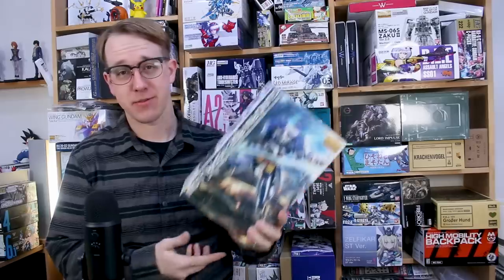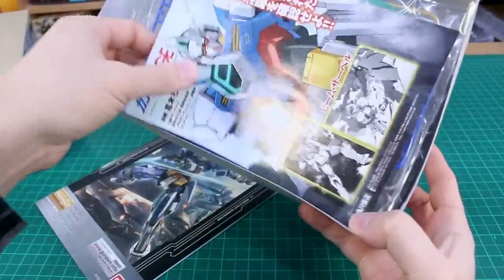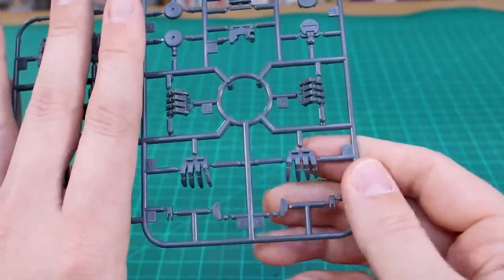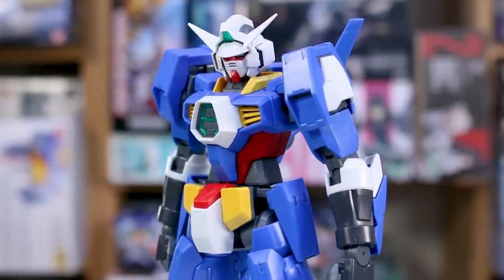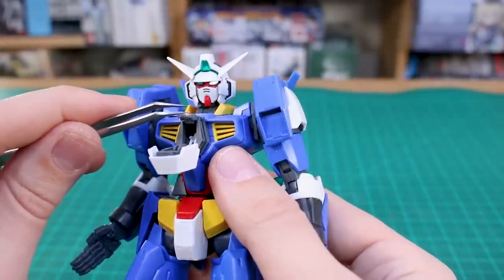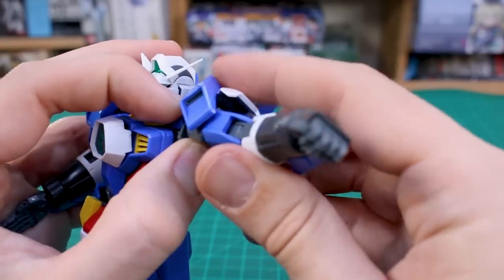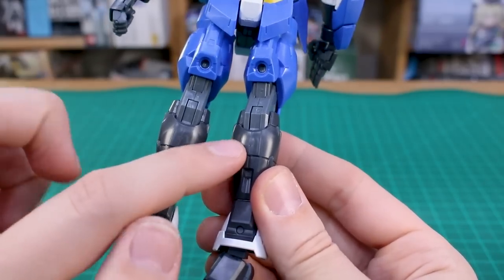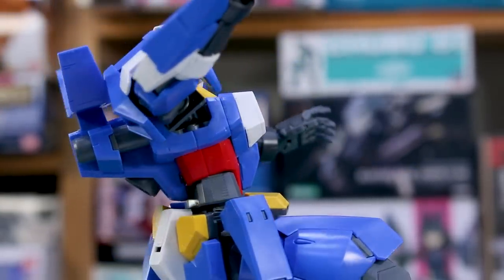MG Gundam AGE-1 Spallow UNBOXING and Review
Here's the 1/100 scale Master-Grade Gundam AGE-1 Spallow! This slimmed down martial arts super Gundam makes for a pretty minimal kit, but that doesn't mean it doesn't look great and it's well solid!